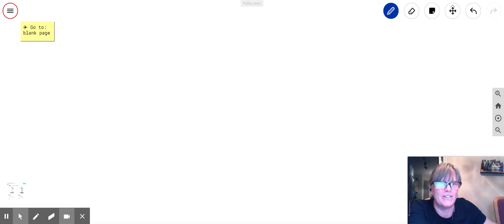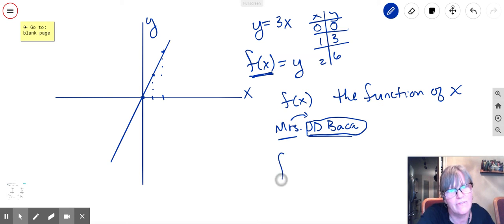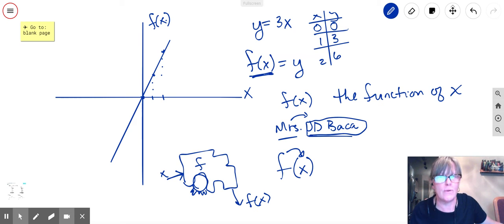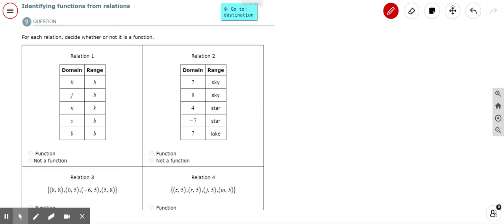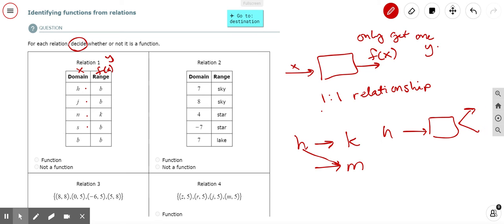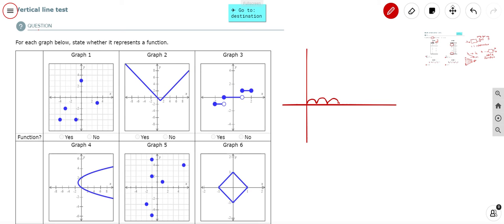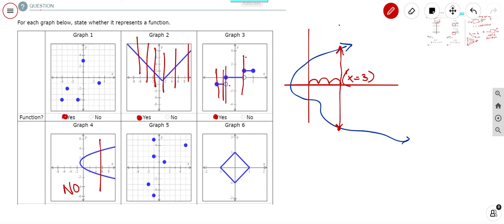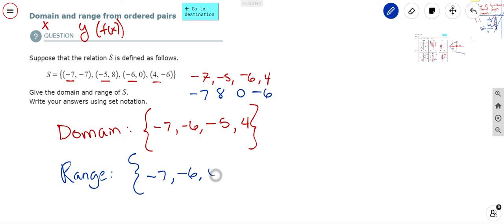Identifying Functions, Domain and Range